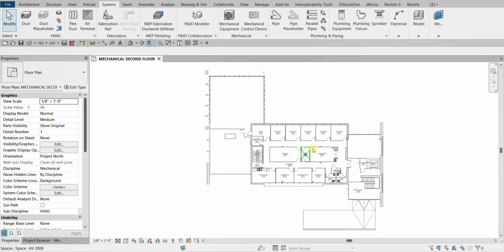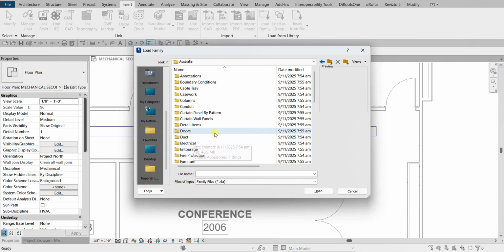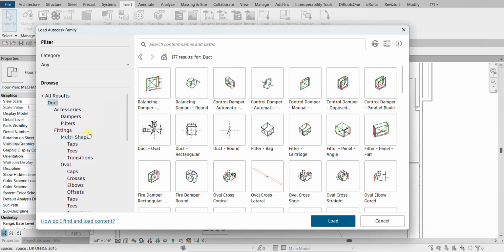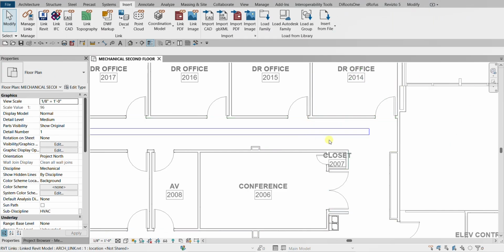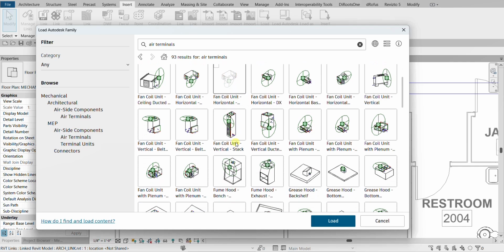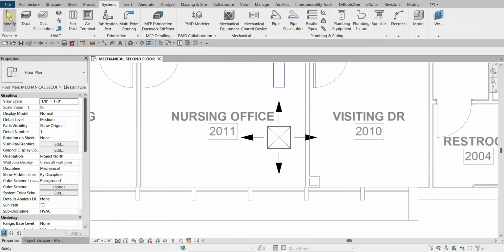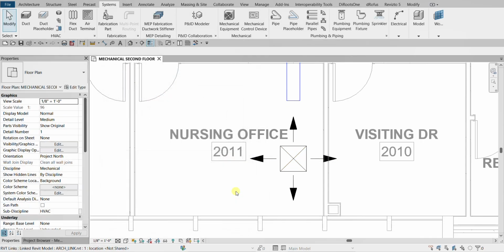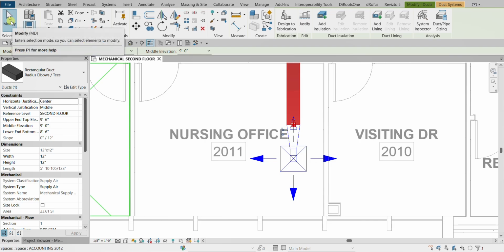REVIT 2026 - REVIT MECHANICAL EXAM PREPARATION 3 - ISOLATE AND FIX MODELING ISSUES